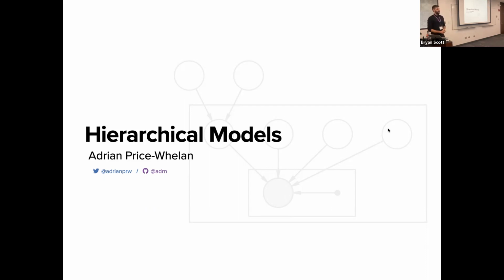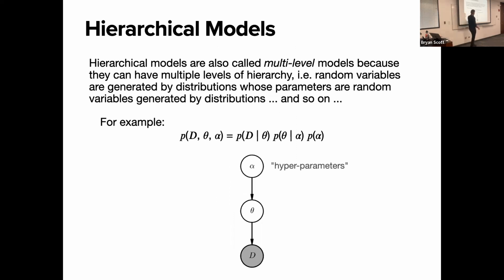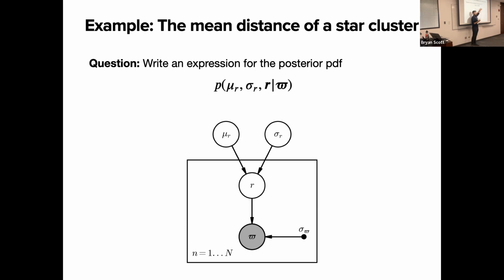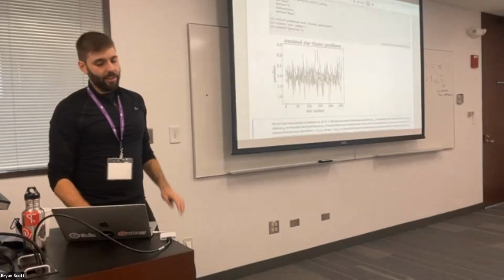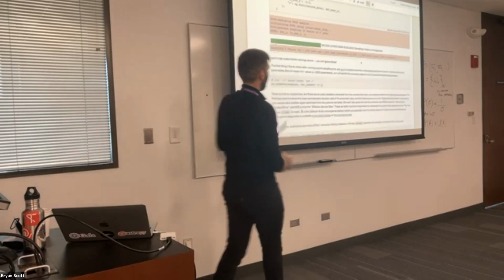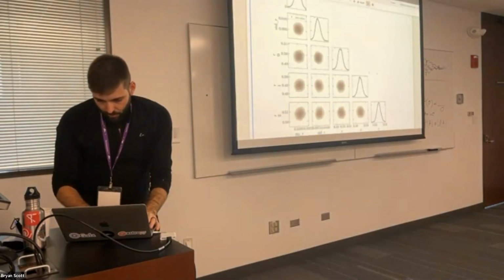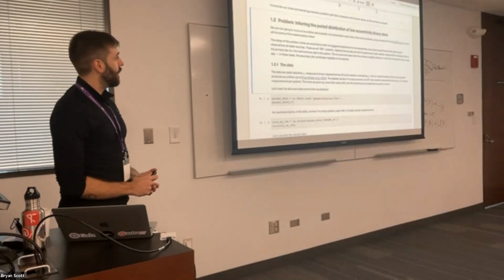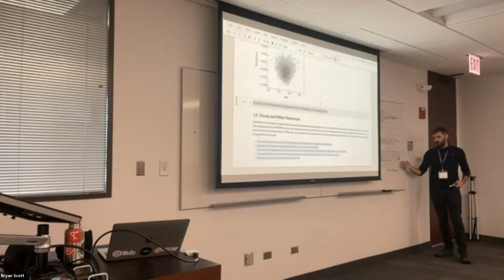DSFP Session 16: Hierarchical Models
The LSST Discovery Alliance Data Science Fellowship Program is an innovative training program for Astronomy PhD students to prepare them for data intensive science with the Vera C. Rubin Observatory Legacy Survey of Space and Time.

In this lecture, Dr. Adrian Price-Whelan, Assistant Director of Scientific Software at the Simons Foundation, Associate Research Scientist, and Galactic Dynamics Group Leader at the Flatiron Institute's Center for Computational Astrophysics (CCA), introduces the theory of Hierarchical Modeling and Inference. This lecture was part of Session 16, held at the Center for Interdisciplinary Exploration and Research (CIERA) at Northwestern University, on Bayesian Statistics and Inference.

Accompanying Python/Jupyter notebooks for this and subsequent sessions are available